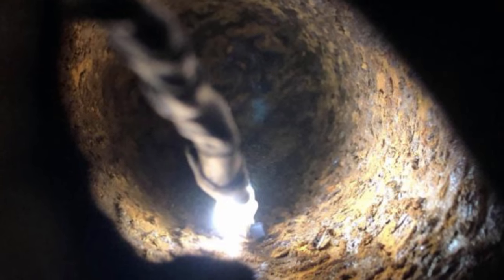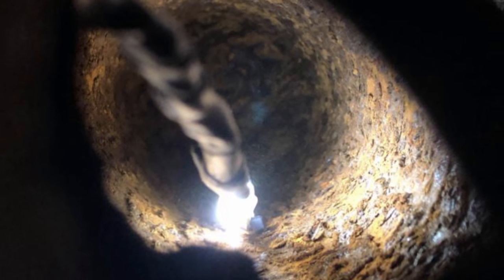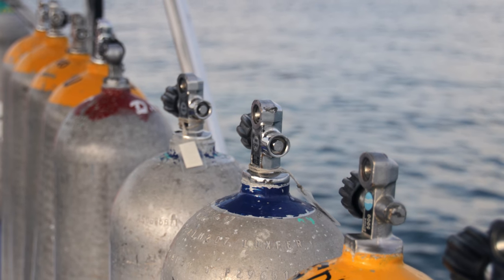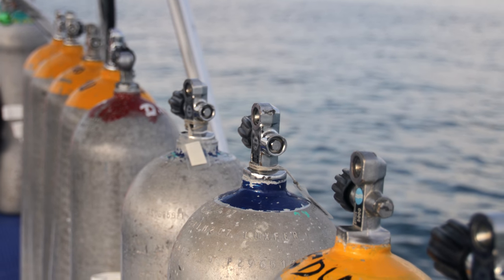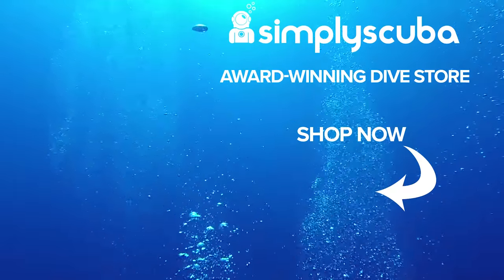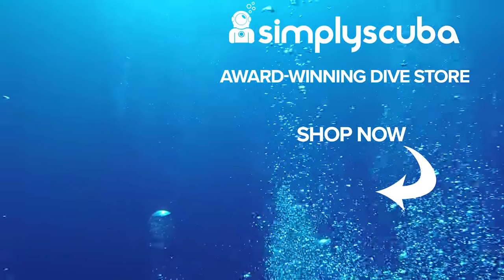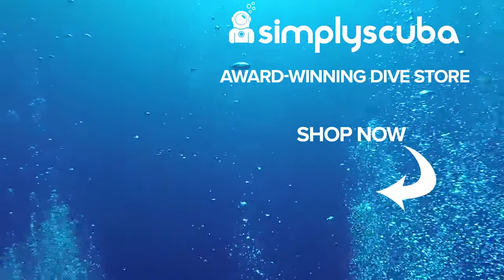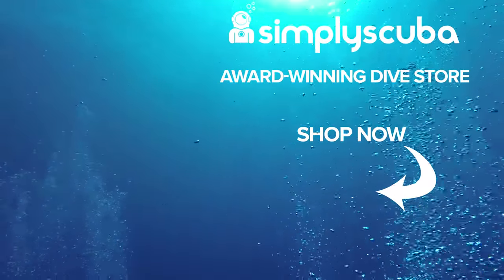Daily Scuba News - Look After Your Cylinders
Look After Your Cylinders

Hey everyone and welcome to today’s episode of daily scuba news, so divers are often surprised why dive centers don’t just take their empty cylinders and fill them up without question. Well, Somerset-based Dive Centre Dive Academy found out the hard way the risks of filling empty cylinders without double checking the inside condition first. Luckily nobody was hurt but new procedures and guidelines are being put into place for safety.

Sources

Team
Presenter(s): Mark Newman & Shaun Johnson
Writer(s): Mark Newman
Editor(s): Shaun Johnson